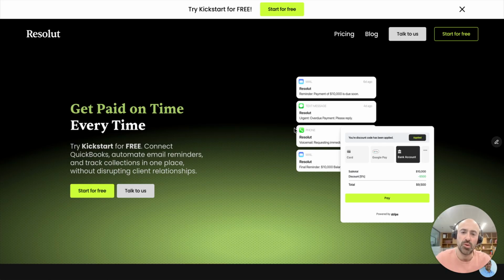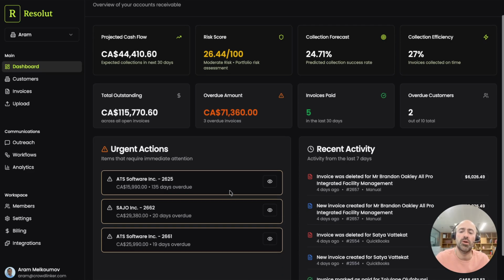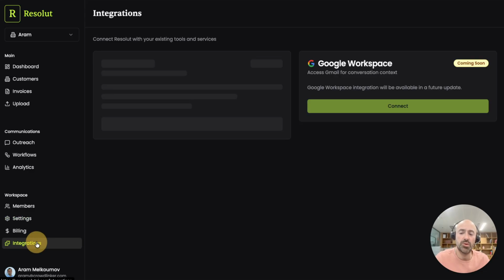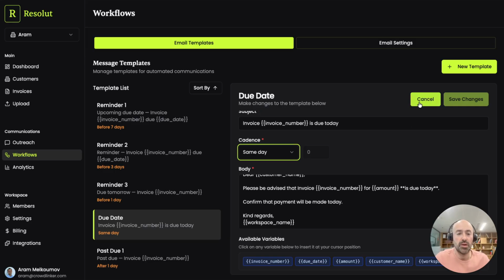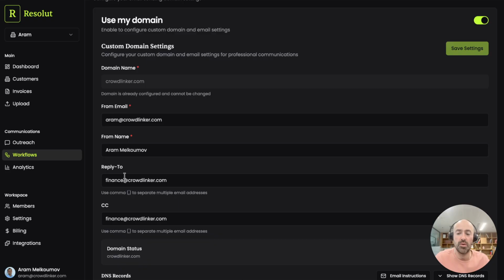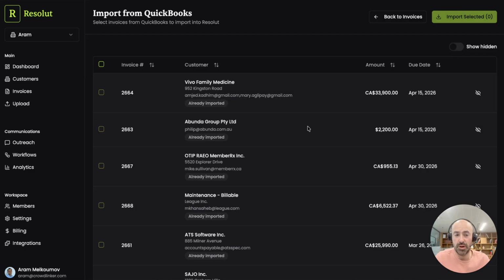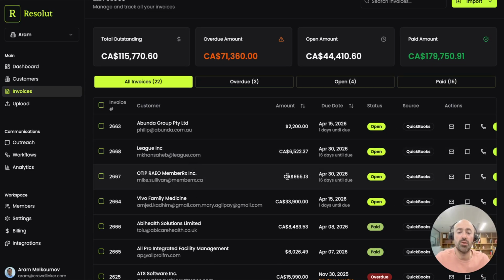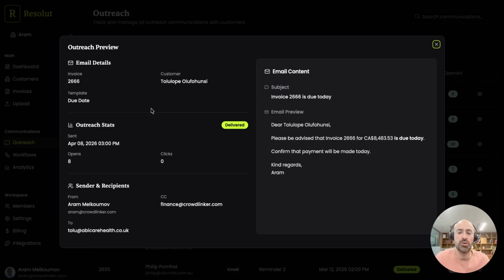Resolut Product Demo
*Resolut Product Demo — Full Walkthrough*

Stop chasing invoices manually. In this walkthrough, Aram (co-founder of Resolut) shows you exactly how professional services firms use Resolut to automate AR collections, reduce DSO, and keep client relationships intact — all in under 10 minutes.

You'll see a real production environment from start to finish: connecting QuickBooks, setting up automated reminder workflows, configuring your sending domain, and tracking outreach — so your team can focus on higher-value work instead of following up on unpaid invoices.

*⏱ What's covered:*

00:00 — Why we built Resolut
00:41 — Dashboard overview (outstanding, overdue, urgent actions)
01:11 — Workspace setup (timezone, currency, work days)
01:56 — QuickBooks Online integration
02:10 — Reminder workflow templates (customize cadence, subject, body)
03:14 — Email settings & custom sending domain
04:00 — Importing invoices (PDF drag & drop or QuickBooks sync)
04:53 — Customers area & invoice management
05:20 — Invoice detail view (status, due dates, overrides)
06:08 — Outreach tracking (delivery, opens, email preview)